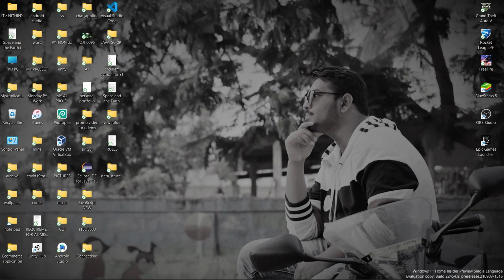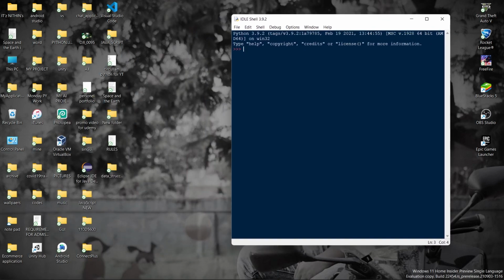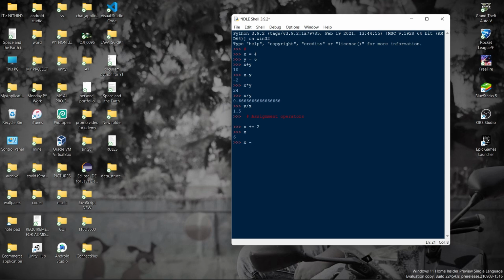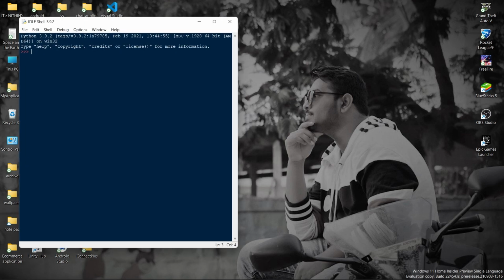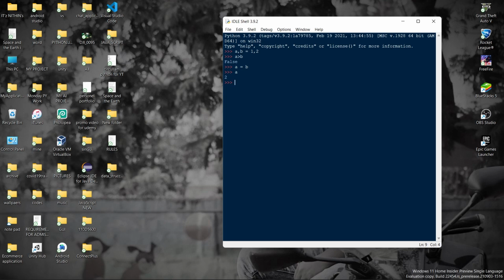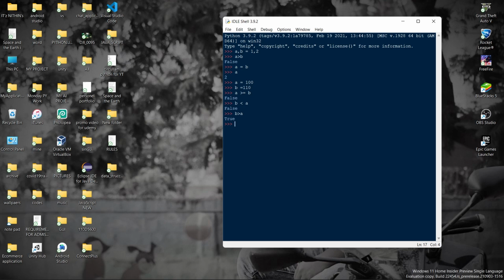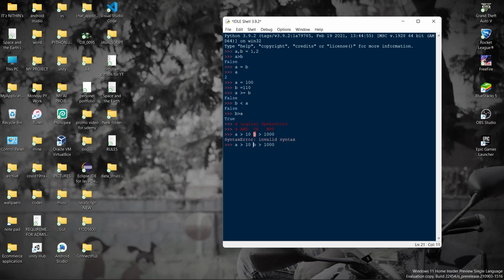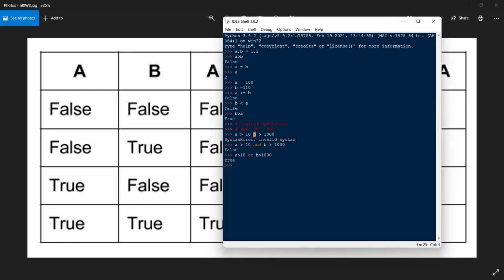Operators in Python || Apollo's Learning || Python Programming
Share the video to your Friends, So that they can also grab the Knowledge.

curriculum:

1. Introduction
2. History & Features
3. Strings
4. Arrays (Part - 1 | Part - 2 | part - 3)
5. Variables & Data Types
6. Operators
7. Dictionaries
8. Lists & Tuples
9. Number System
10. Loops
11. While Loop
12. For Loop | If Loop
13. Break |Continue Statements

               *** Devoloping a Simple Calculator***

14. Working On ARRAYS
15. Classes & Objects in Python
16. __init__ method
17. OOPS in Python
18. Operator Overloading
19. Abstract class & Abstract Method in Python
20. Iterator
21. File Handling
22. Comments
23. GUI using Python
24. Basics of AI using Python

           ***LIVE session "How to Devolop a AI based personel Assistance(using loops)"***

1. Push & Pop
2. Leniar Sort
3. Bubble Sort
4. Selection Sort
5. Binary Search